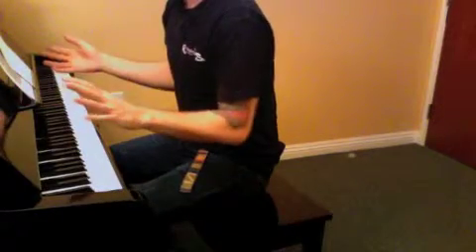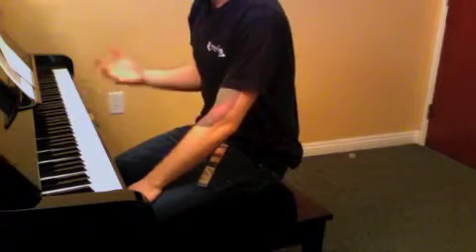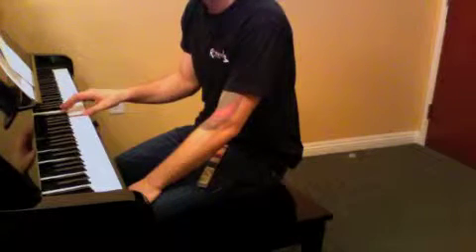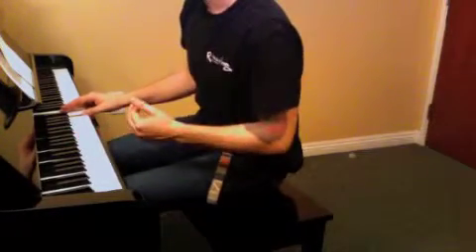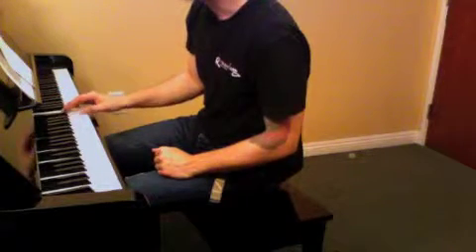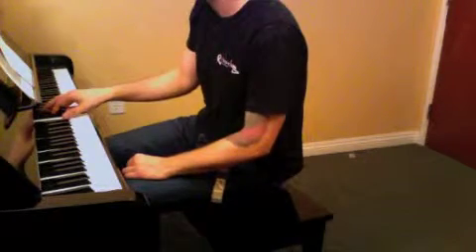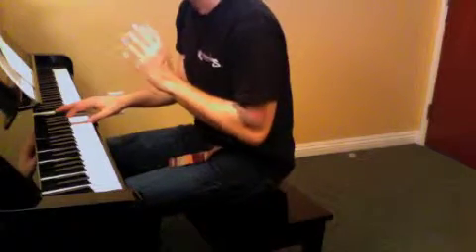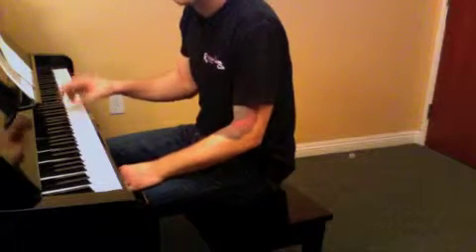CB_111813_AS_830